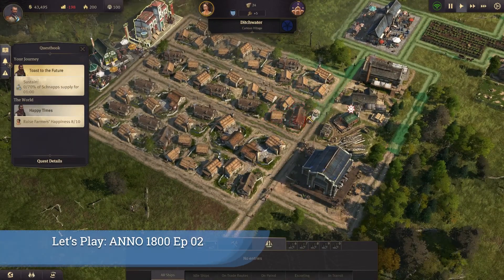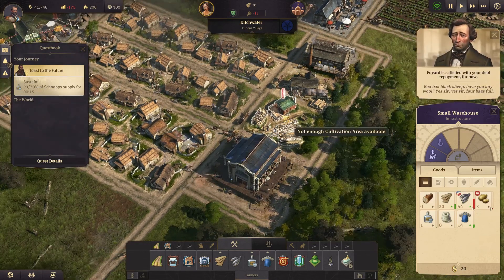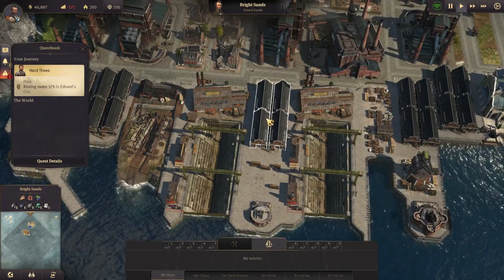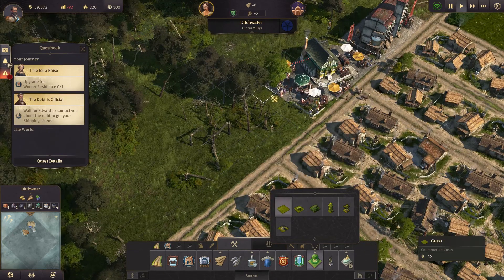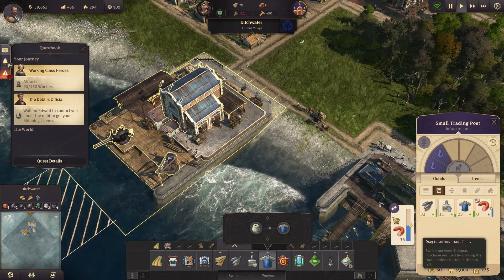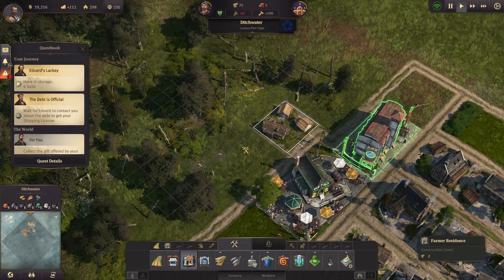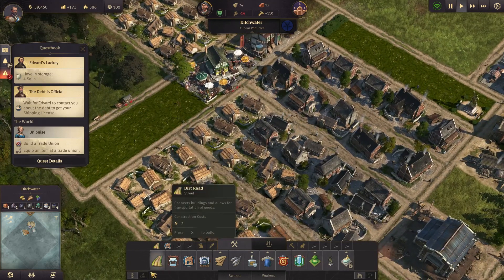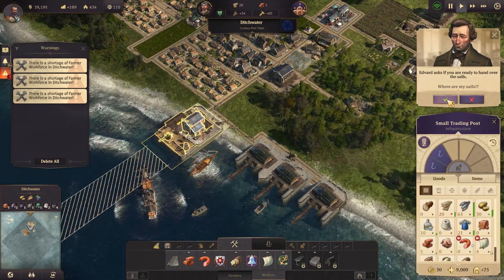ANNO 1800 Let's Play Ep 02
ANNO 1800 Let's Play series Episode 02 - doing the baby steps. Game looks incredibly nice, rich in detail and seems straightforward and simple. We are currently playing the campaign, but I am looking forward to test the sandbox mode as well.